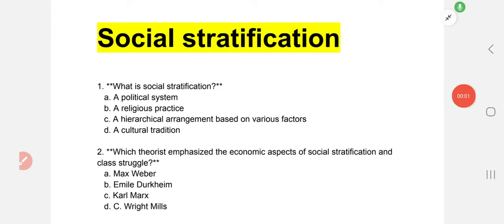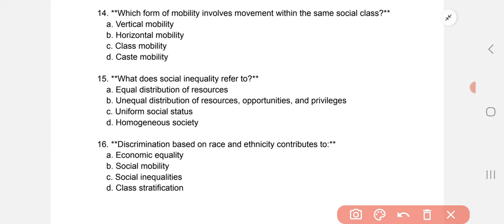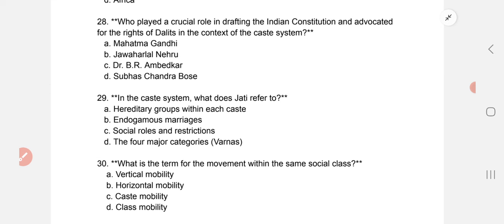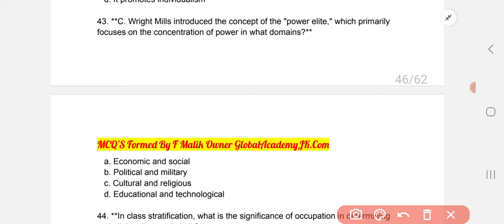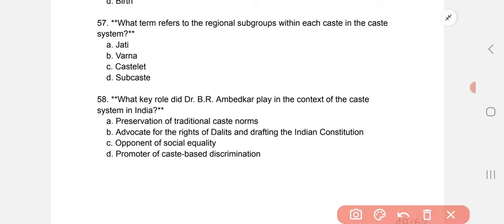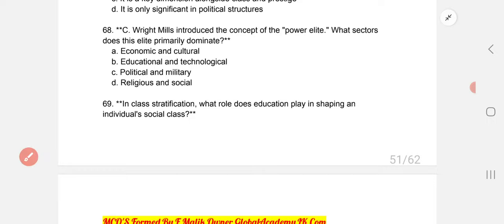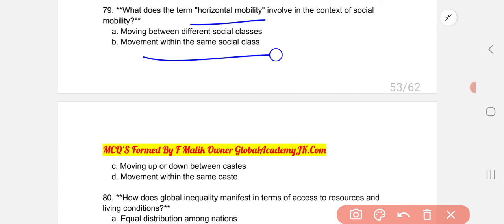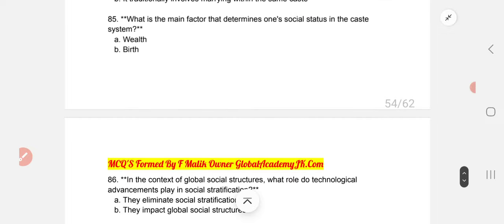MCQ'S on Social Stratification l Supervisor l JKSSB l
Complete PDF notes of Social Welfare JKSSB Exam Available
"Unlock success in the Supervisor Social Welfare Exam with my comprehensive PDF notes! 📚

 Elevate your understanding of key concepts and boost your preparation.

Challenge your knowledge on social stratification with our engaging Multiple-Choice Questions (MCQ) session! Dive into the complexities of societal hierarchy as we explore key concepts, factors, and implications. Test your understanding of class distinctions, racial dynamics, and gender roles in shaping our social structure.

🧠 What to Expect:
- Thought-provoking MCQs on social stratification
- Insights into the nuances of class, race, and gender intersections
- Assess your grasp on the consequences of social inequality

🎓 Perfect for students, academics, and anyone eager to delve into the layers of society. Answer the questions, broaden your perspective, and enhance your understanding of social dynamics!